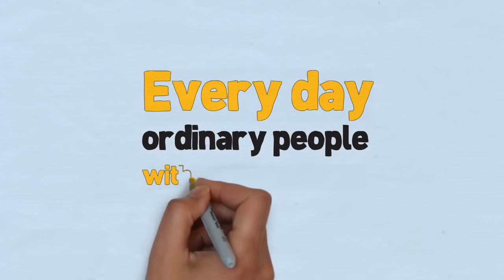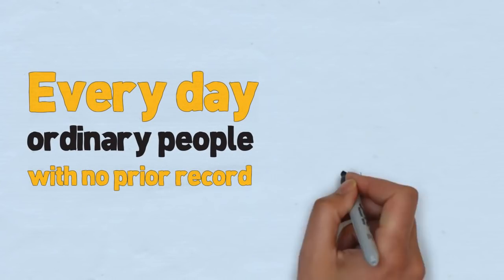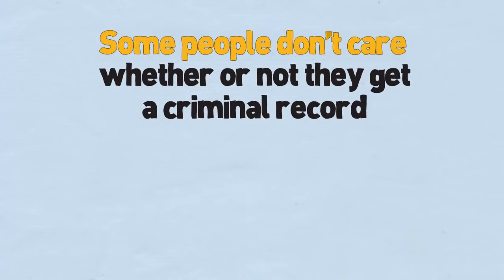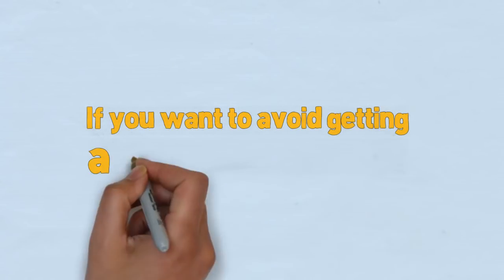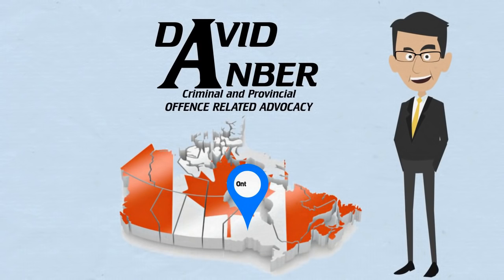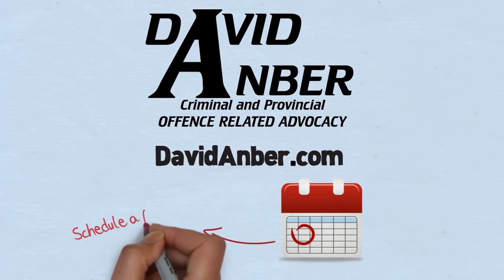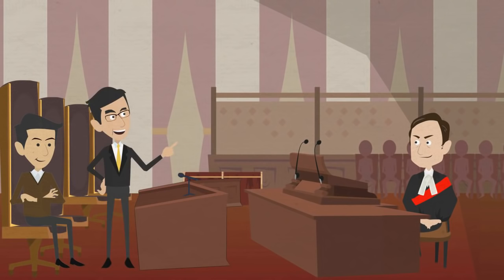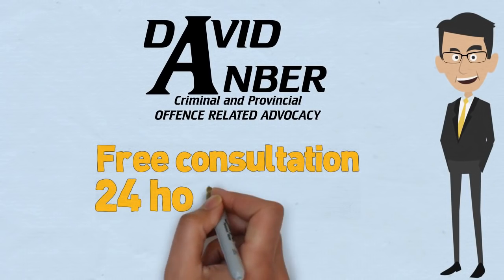Criminal Lawyers in Ontario & Quebec